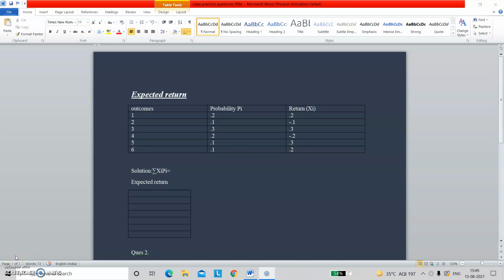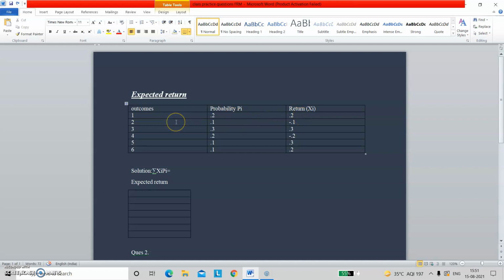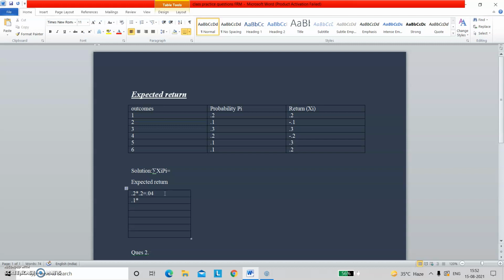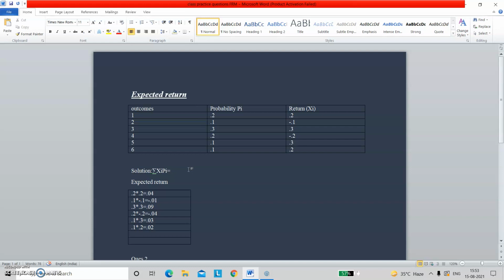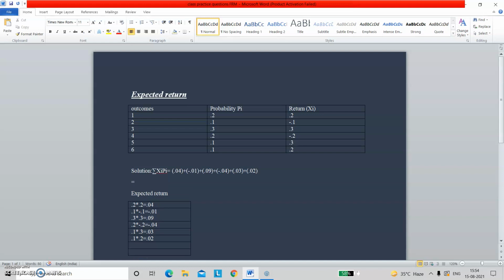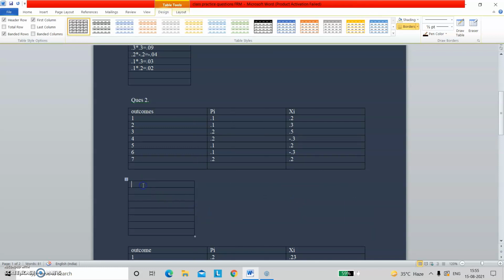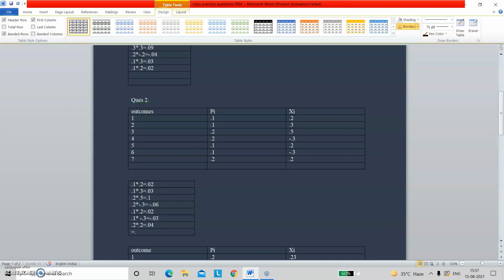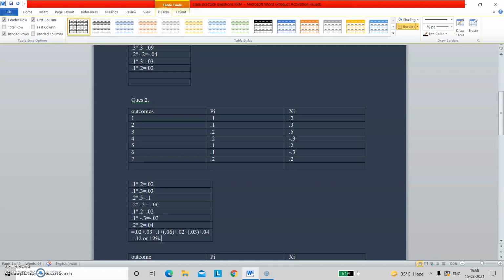step towards finance# How to calculate expected return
This video helps to understand about the concept of expected return and its calculation in a very simple manner.